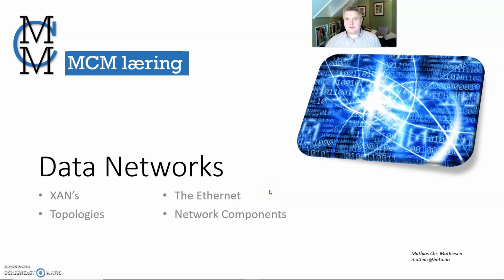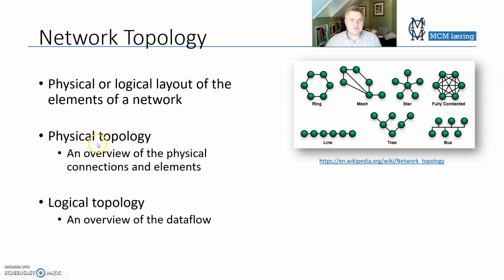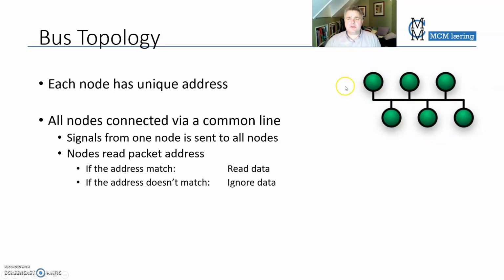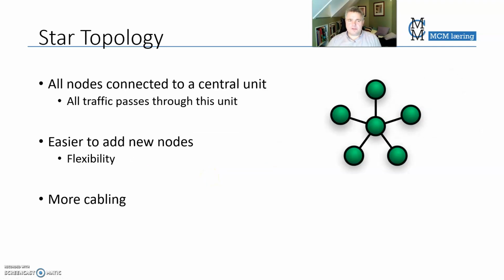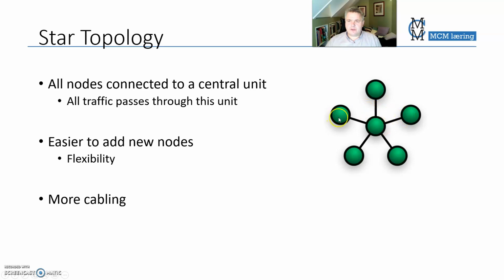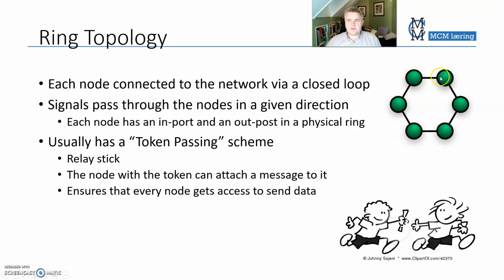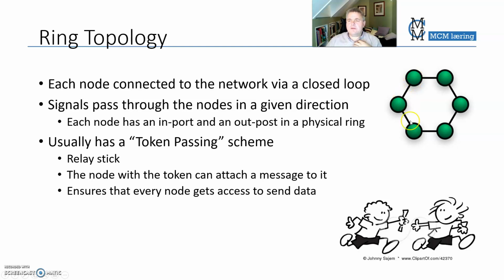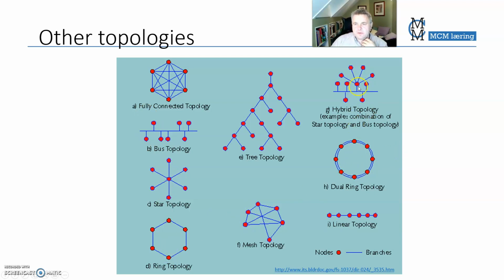MCM læring - Data Networks 02 - Topologies